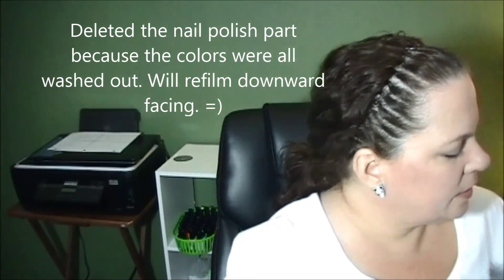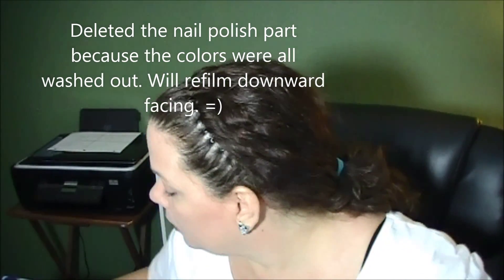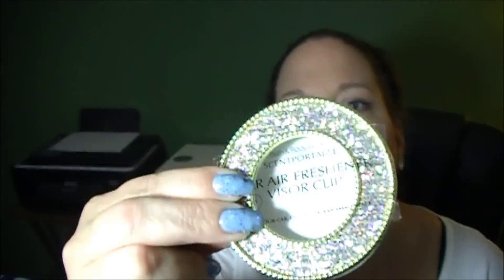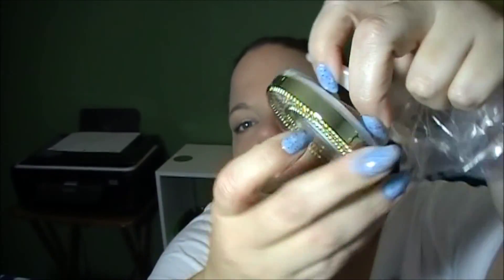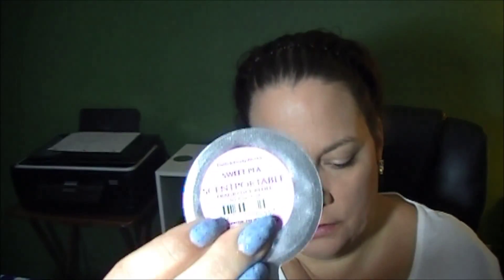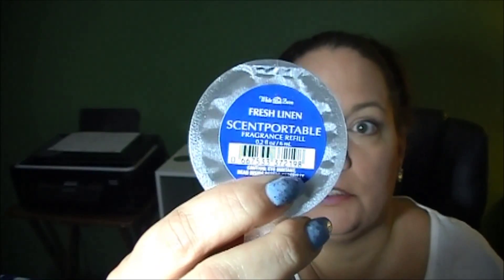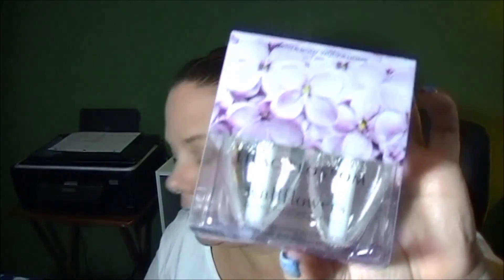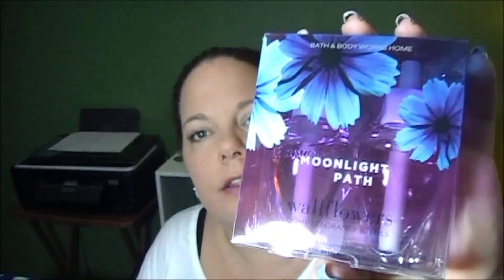Bath and Body Haul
Hi! Got some goodies from the semi-annual clearance sale. =)